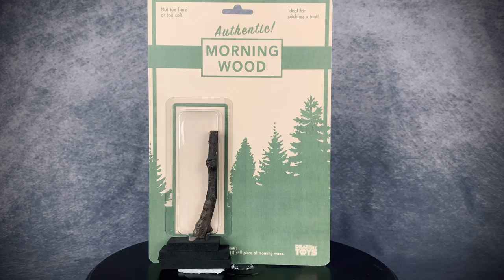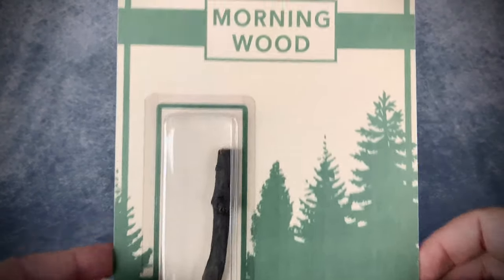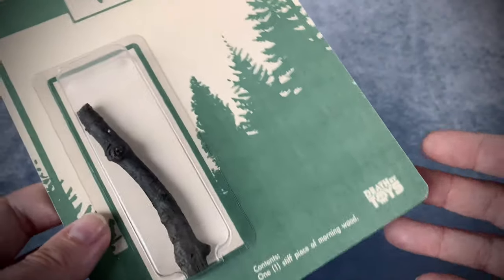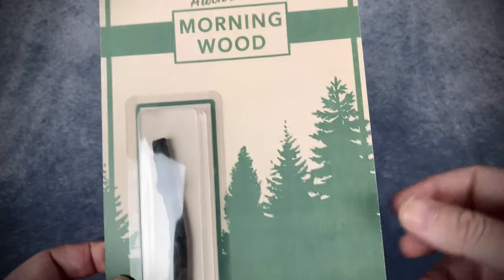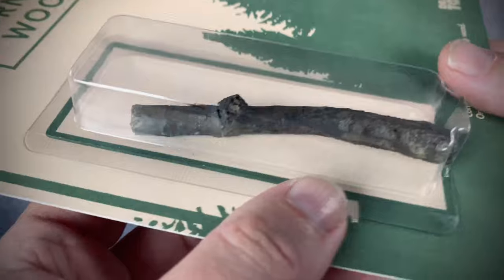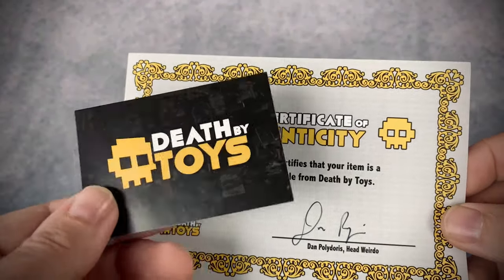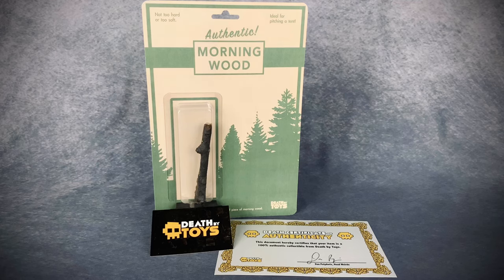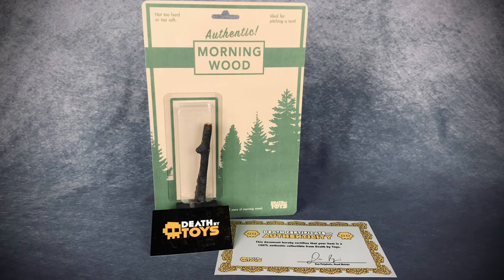Death By Toys: 'Morning Wood' Action Figure 4K Review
Check out the video for all the details on this latest release from Death by Toys!